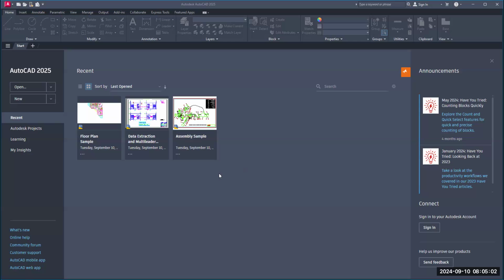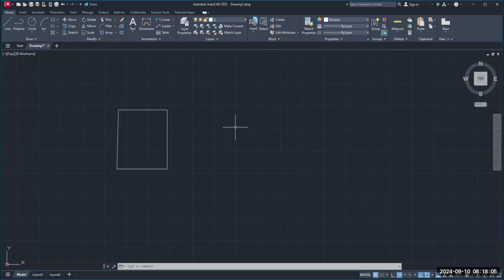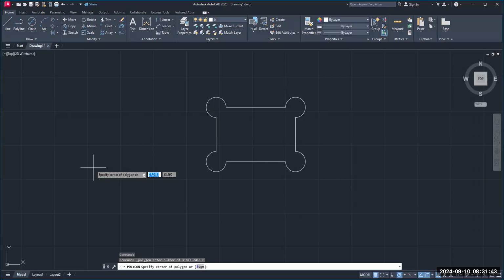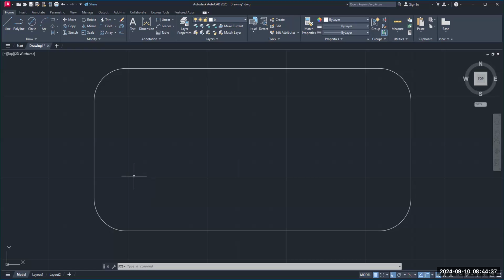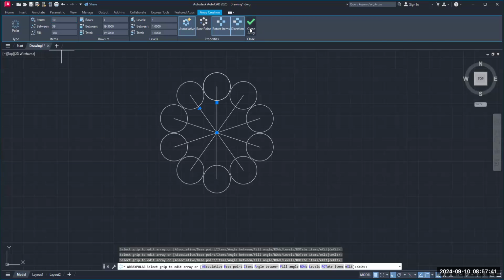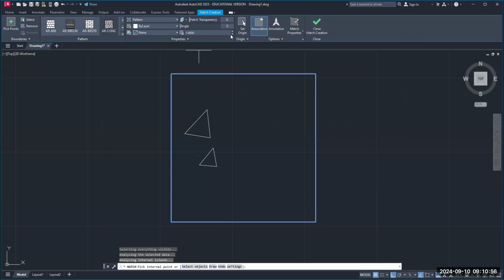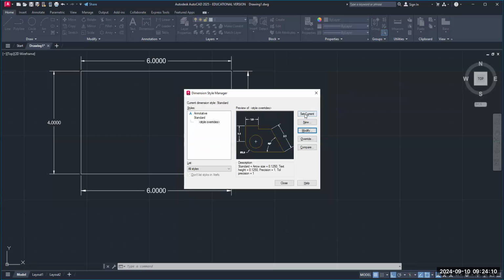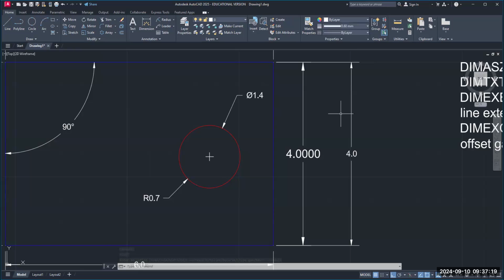OER5 AutoCAD Practice 1